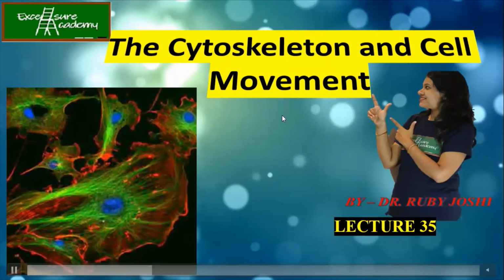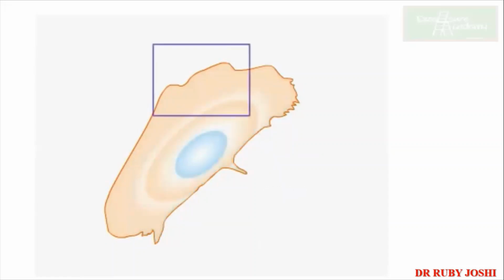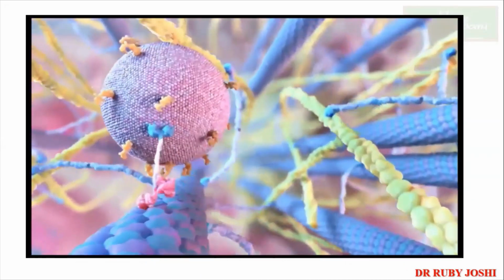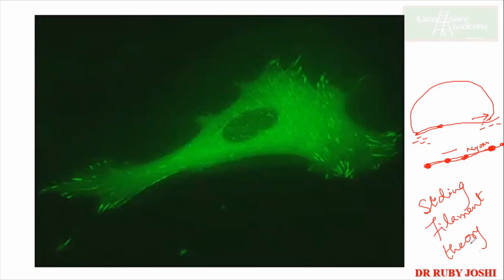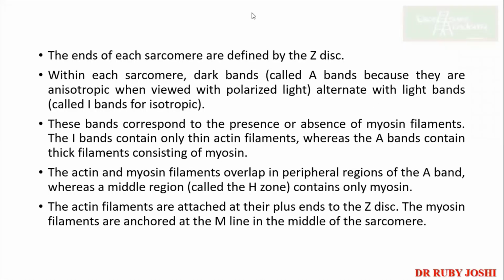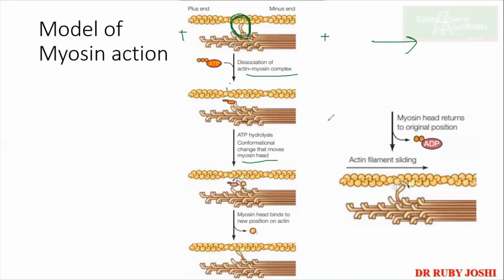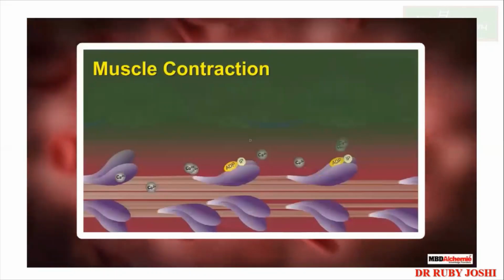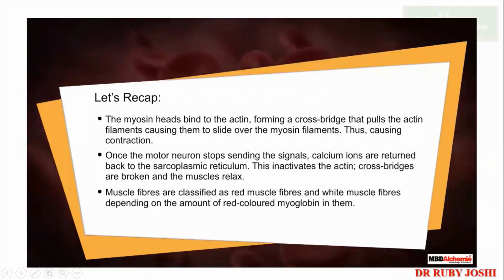Cell Biology Lecture 35 Cytoskeleton n cell movements pseudopodia muscle contraction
In this video, i have also added videos related to cell movement and muscle contraction. This is going to be more useful and fun.